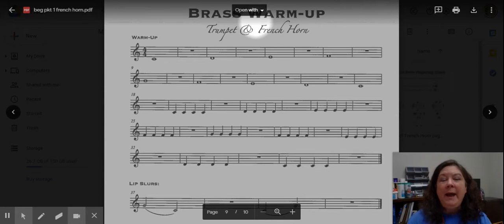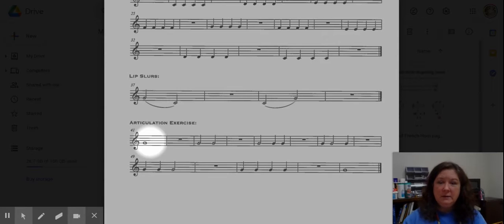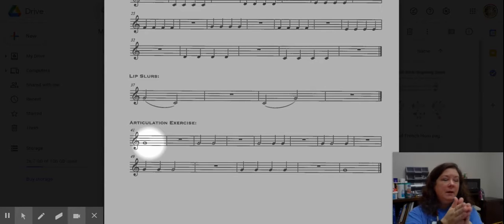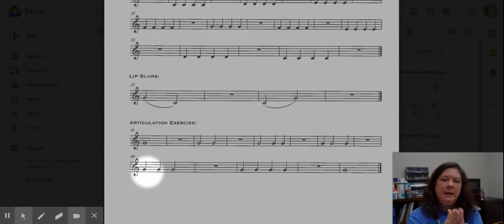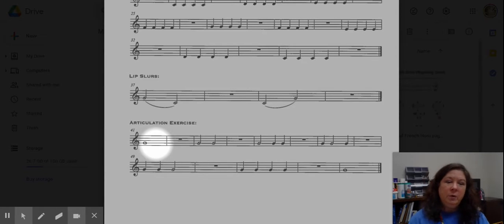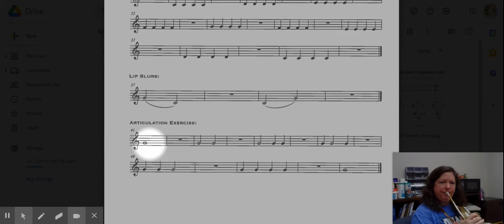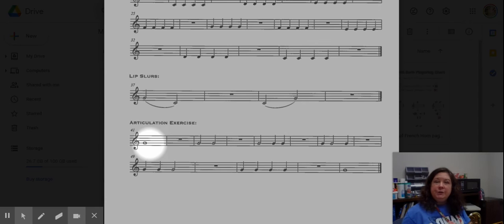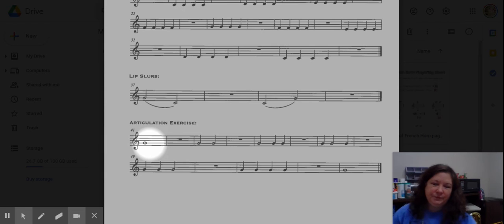French Horn: Warm Up - Articulation Exercise